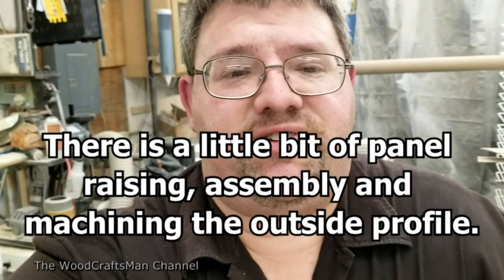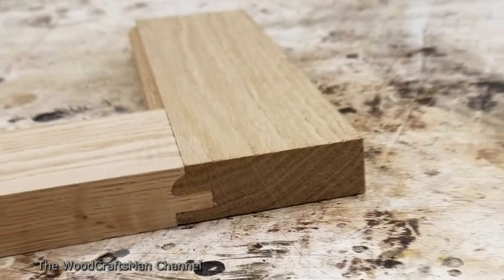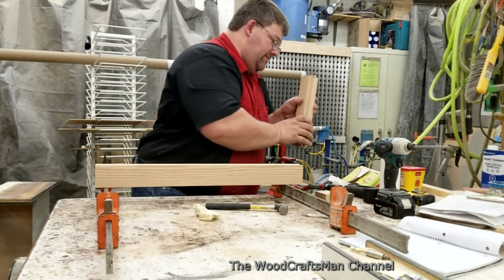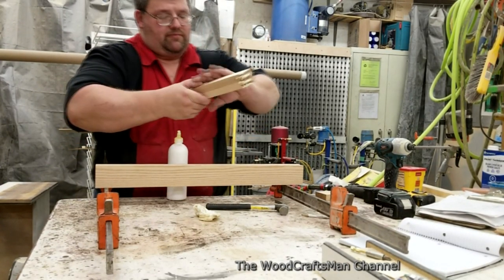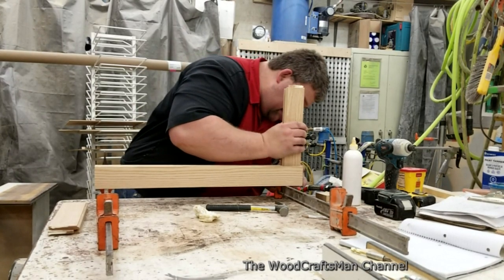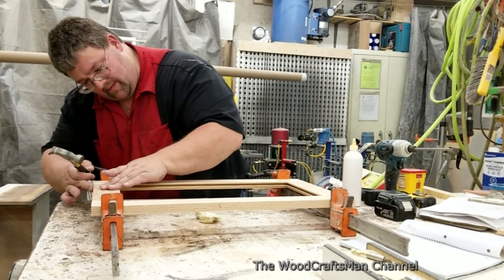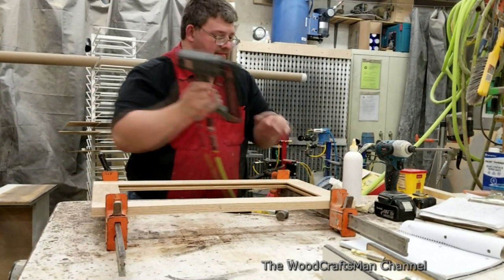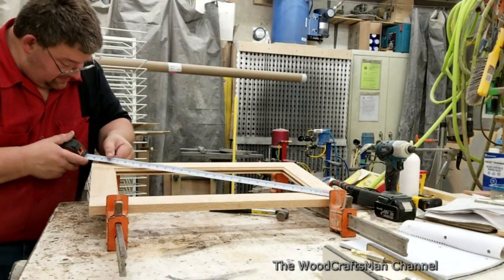Making Raised Panel Doors # 238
There was a small job rolling through the shop that required raised panel doors, so I thought I would grab some footage to show the various processes again. This wasn't a planned video, and I just use my smartphone, and I kind of kept adding to it here and there.